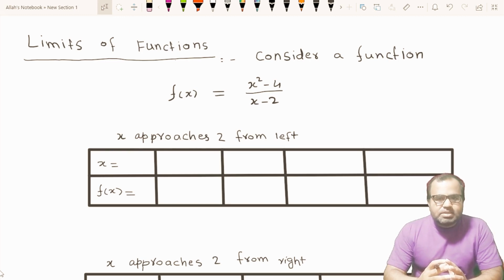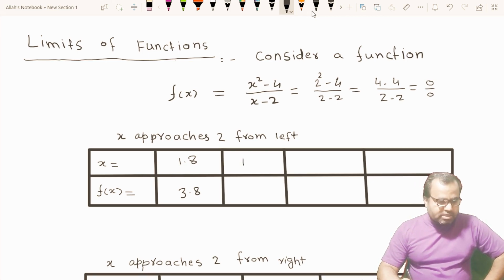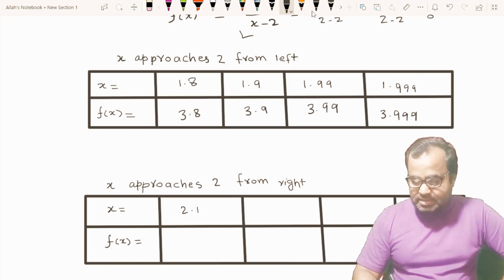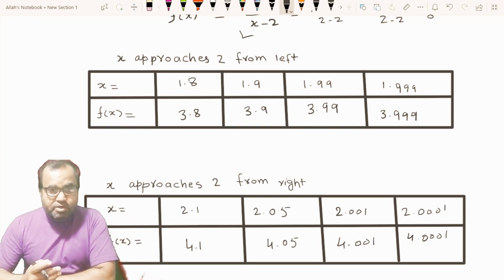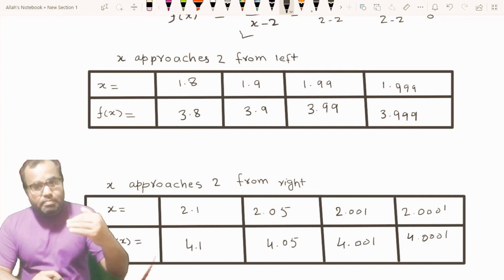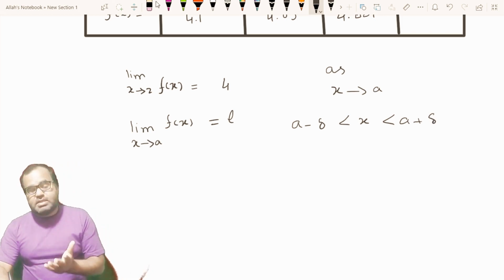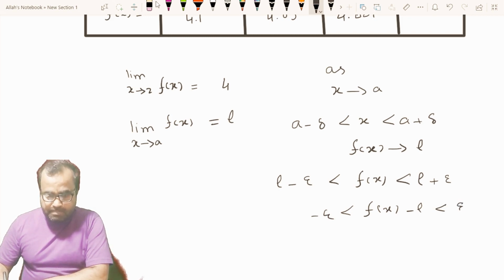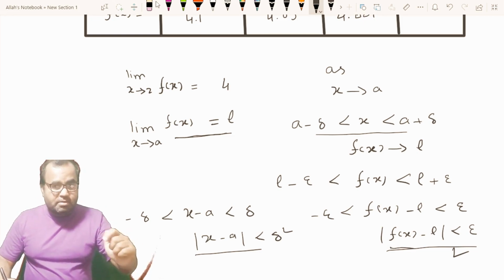Definition of Limit | How to Find the Limit? | epsilon delta definition of limit | Left or right lim